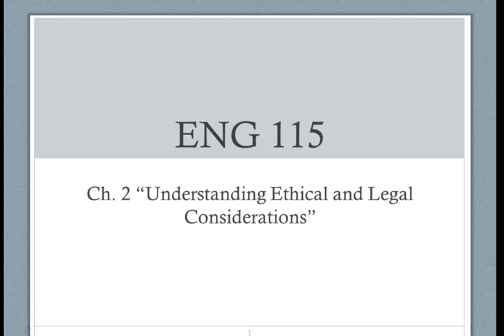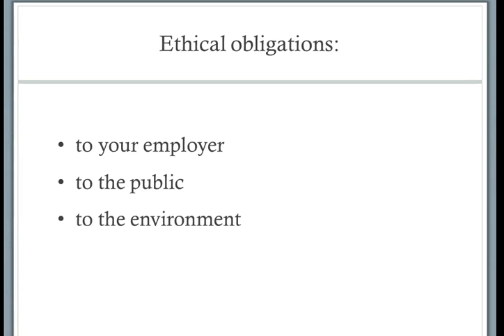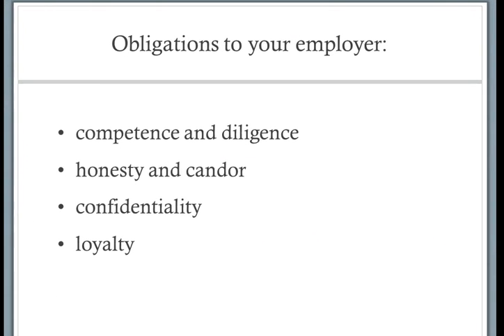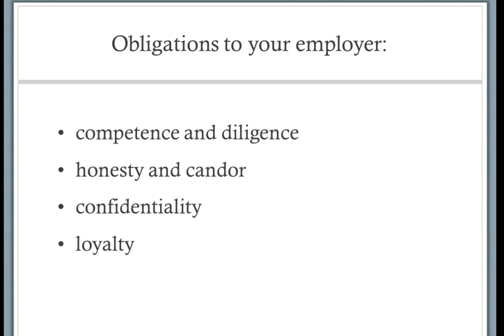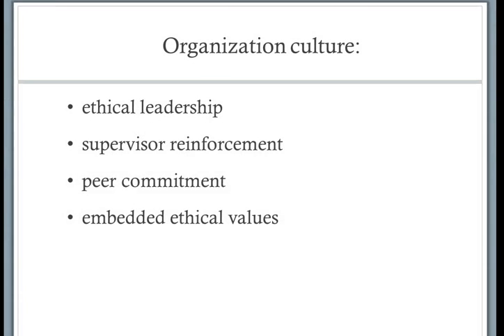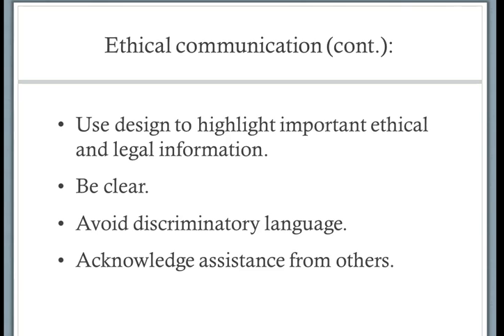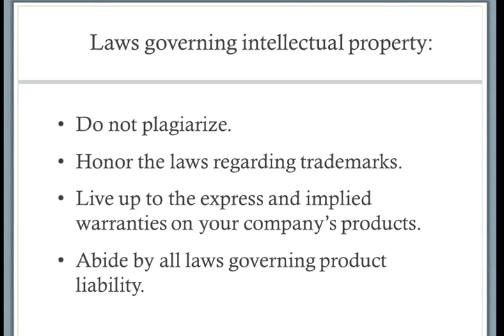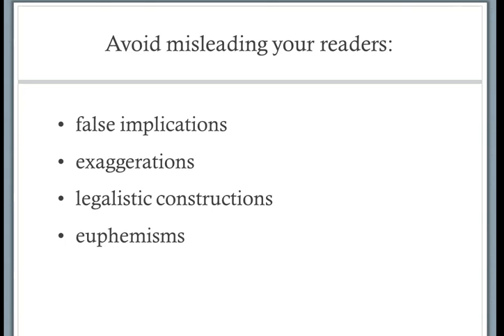Ethics in Technical Communication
Introduces basic ethical principles in technical communication